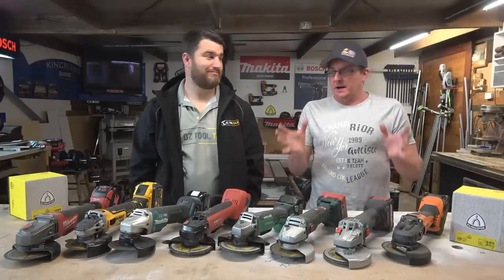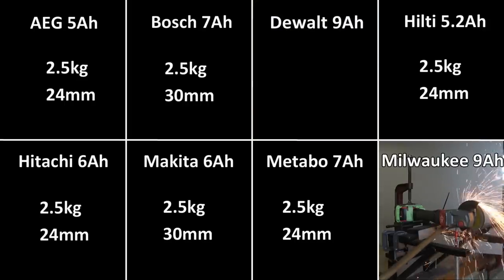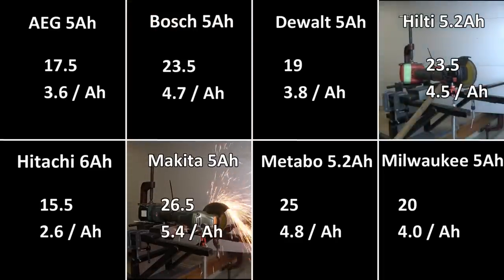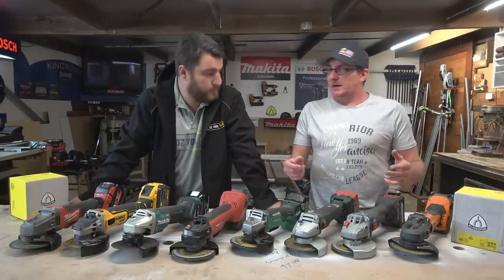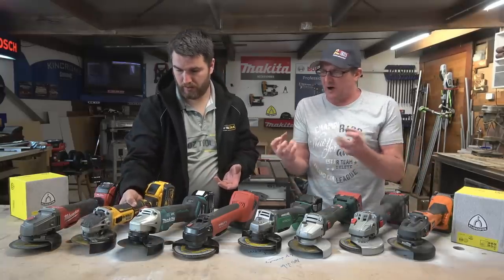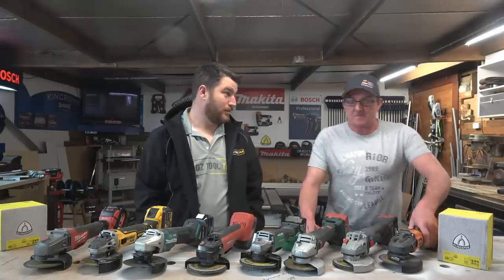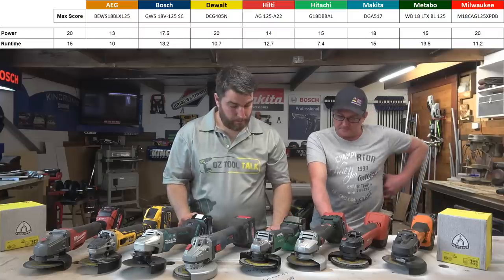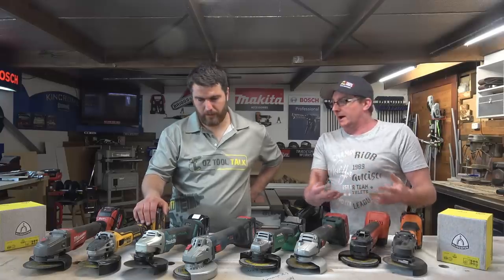18V Brushless 125mm GRINDER SHOOT-OUT - Makita, Milwaukee, Dewalt, Bosch and MORE.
oztooltalk have FINALLY finished our massive grinder shoot-out / comparison. 8 trade brands: 18V, 5-inch and brushless.

We test cutting steel round-bar up to 30mm! As well as runtime testing, grinding, cutting concrete, and use a jig to ensure fair testing.

Models as follows:

AEG - BEWS18125BLC
Bosch - GWS 18V-125 SC
Dewalt - DCG405N
Hilti - AG 125-A22 (Brushed, 21.6V)
Hitachi - G18DBBAL
Makita - DGA517
Metabo - WB 18 LTX BL 125
Milwaukee - M18CAG125XPDB

Full Spec Sheet - 4:11
Results - 17:15